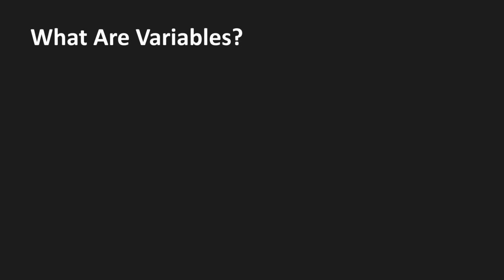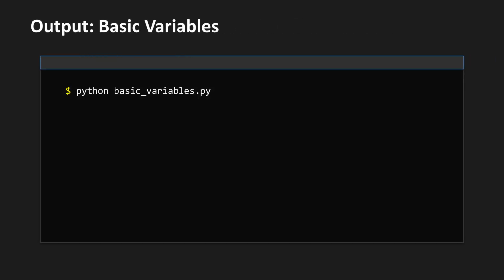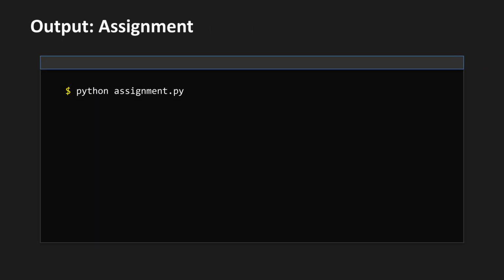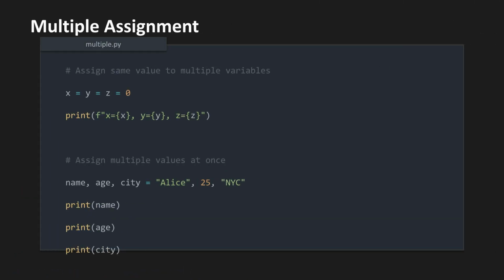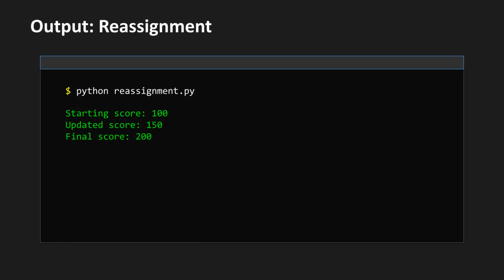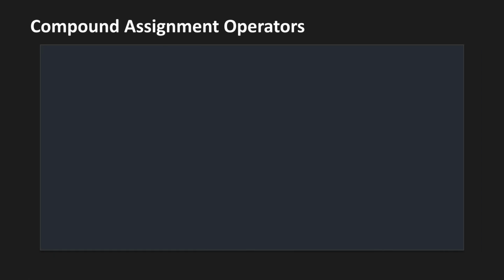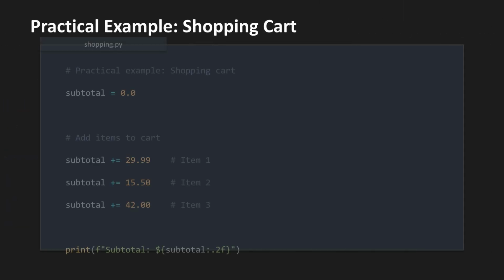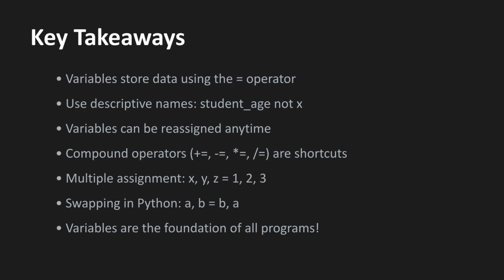Python Variables and Assignment Exercises for Beginners (Practice & Master Python)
Master Python variables and assignment with hands-on exercises! In this tutorial, you'll practice real Python coding challenges designed to build your foundation fast.

✅ What you'll practice in this video:
• Declaring and assigning Python variables
• Variable naming rules and best practices
• Multiple assignment and swapping values
• String, integer, and float variable types
• Real-world coding exercises with solutions

🔥 Perfect for Python beginners who want to PRACTICE — not just watch!

Whether you're preparing for a Python exam, coding interview, or just learning Python from scratch, these exercises will sharpen your skills fast.

⏱️ Timestamps:
0:00 - Introduction
0:30 - Exercise 1: Basic Variable Assignment
1:15 - Exercise 2: Create & Calculate
2:10 - Exercise 3: Multiple Assignment
3:05 - Exercise 4: Key Takeaways
4:00 - Final Challenge

📌 This video is part of the Python for Absolute Beginners series — designed to take you from zero to confident coder!